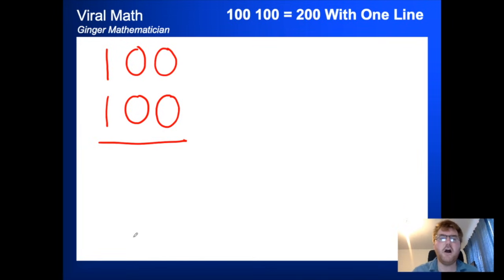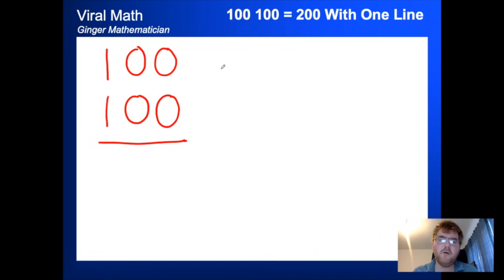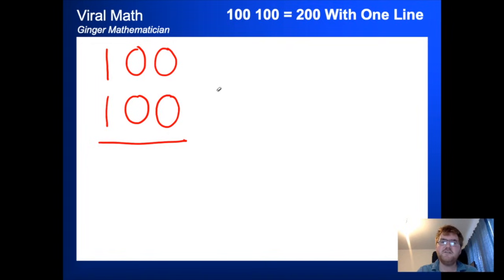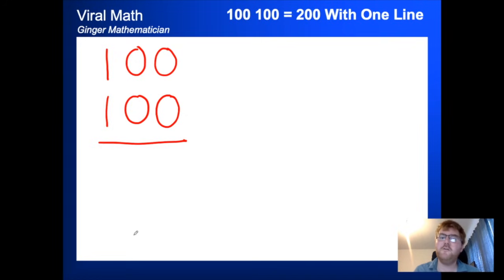Add 1 Line To Make 200? | The Viral Riddle STUMPING Everyone!